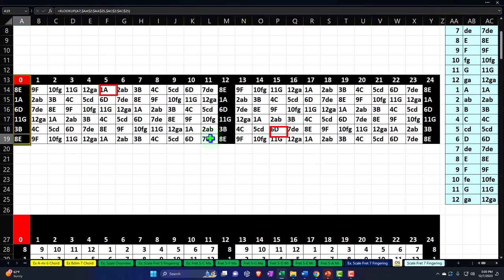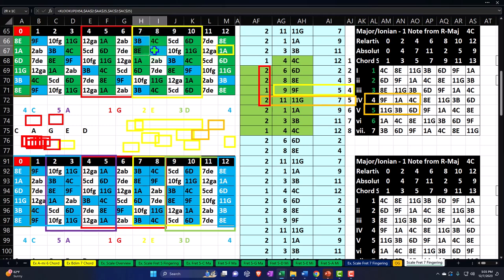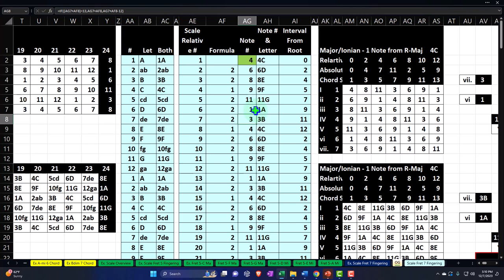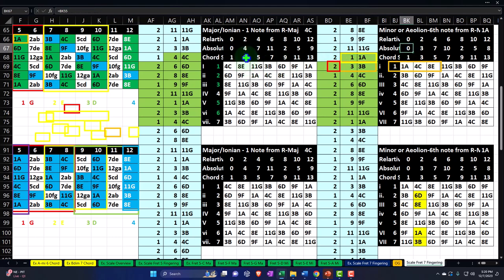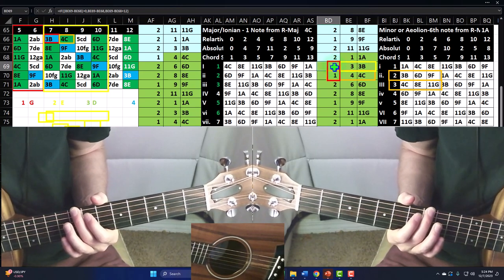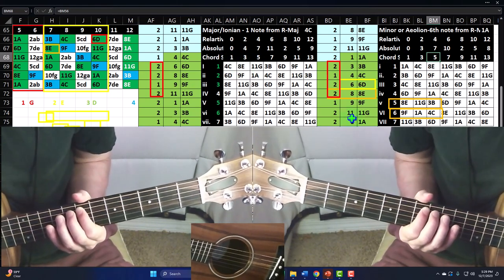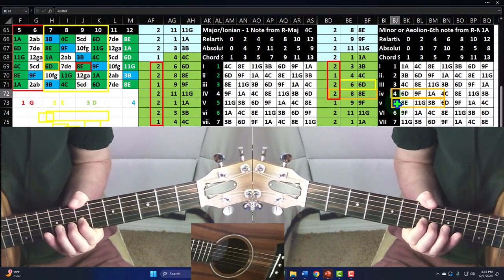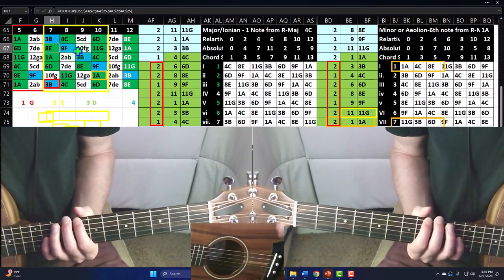A Minor Scale Fret 7 Intervals 2385 Guitar & Excel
A Minor Scale Fret 7 Intervals
Guitar & Excel